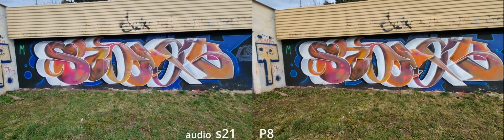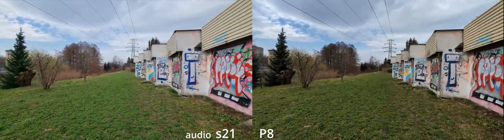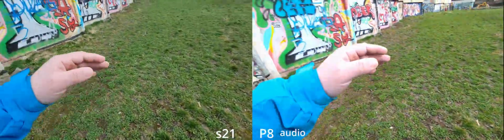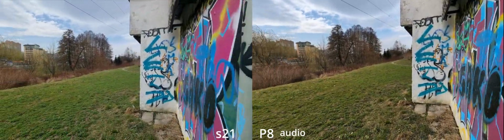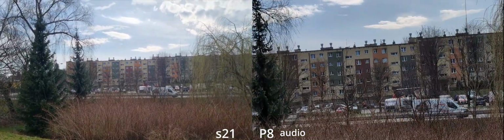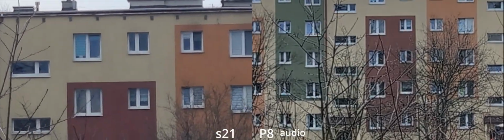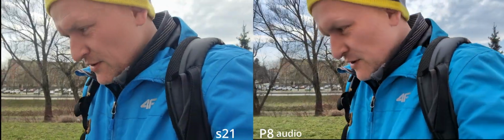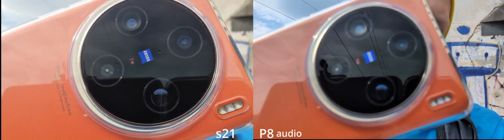Galaxy s21 vs Pixel 8